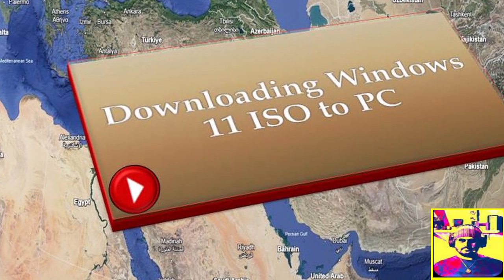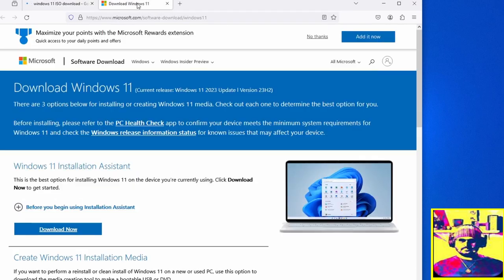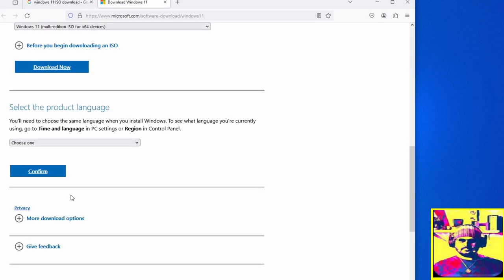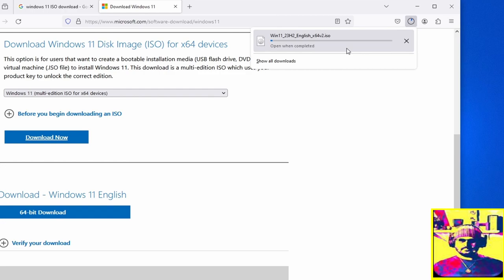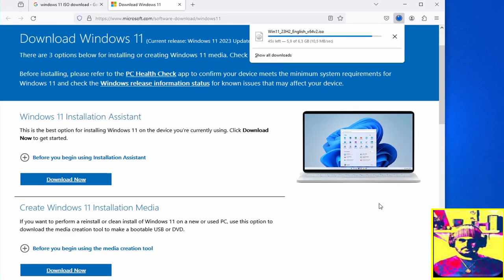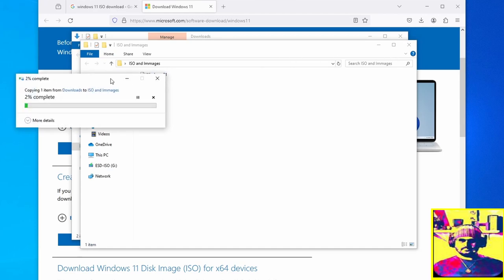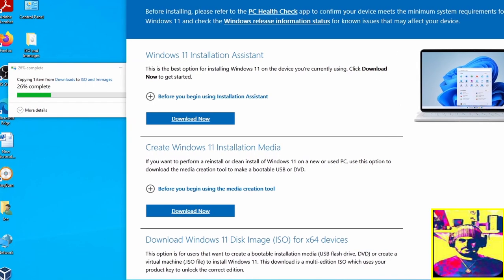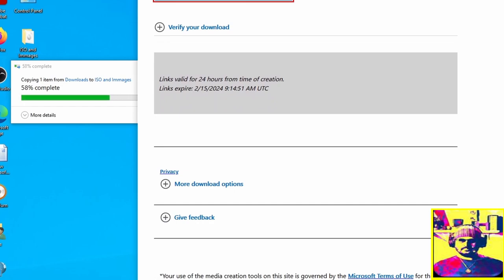Windows ISO Download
We will explore how to download the windows 11 ISO cd image without using the media creation tool.
0:00 Introductions
0:23 browsing to the website.
1:53 downloading the .ISO
3:15 Archive the file.